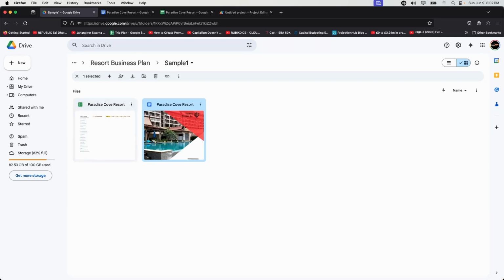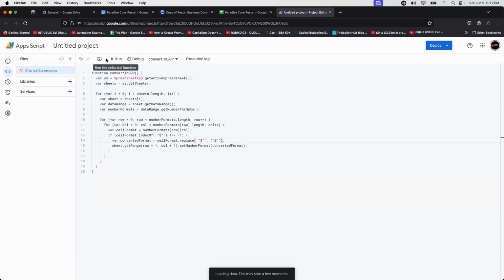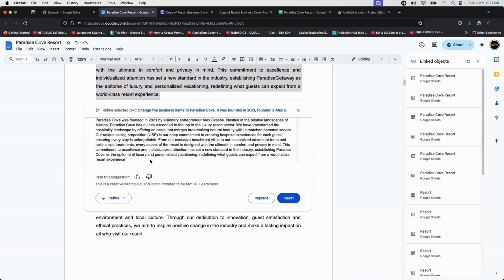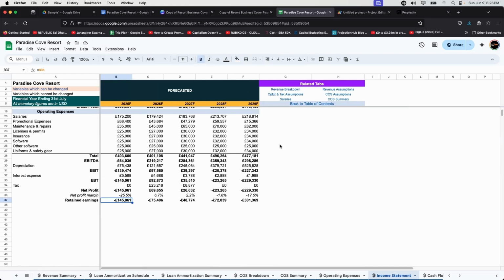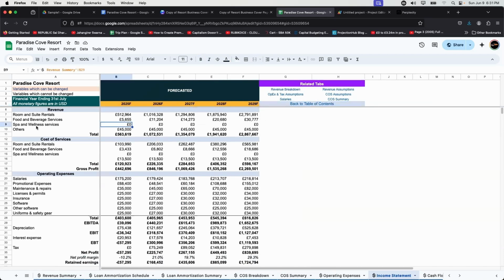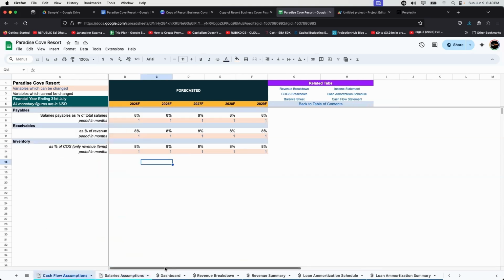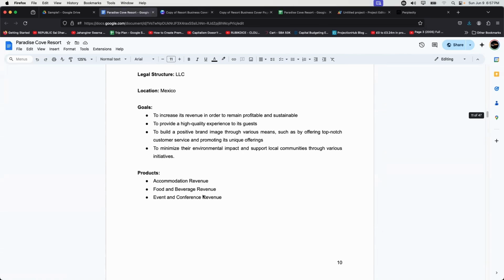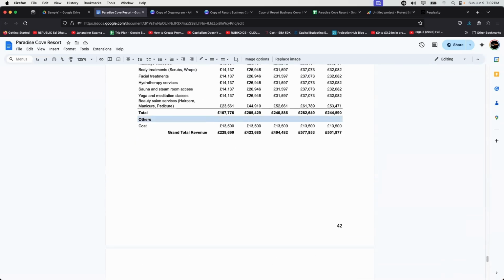Resort Business Plan + Financial Model [Updated for 2024]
In order to download the resort business plan sample  & resort financial model sample in PDF shown in this video, click on the following link:

The sample will provide a reference for you to write the resort manufacturing business plan with ease. However, if you need the financial model to complete the writing process then check this link:

📊 The Resort Business Plan template along with the financial model is in Google Doc and Google Sheet format. If you are not sure on how to start the writing process and how you can create a financial model or what should be included in the business plan then this template is the best option for you.

Everything is pre-filled. It took me around 2 Hrs to write a plan in the video. When you write the plan then at most it can take 2️⃣🅳🅰🆈🆂 to complete this.

How does the model help you:

 1️⃣ Find out if $X amount of investment is enough to reach $Y amount of profit in 2 years?

2️⃣ Will you run out of cash before the business turns profitable?

 3️⃣ What should be your promotional budget and what should be the Customer Acquisition Cost so that you can achieve your sales target?

4️⃣ How much can you afford to spend on salaries.

The resort business plan consists of the following sections:

✅ Executive Summary

✅ Business Description

✅ Business Model

✅ SWOT

✅ Industry Analysis

✅ Marketing Plan

✅ Financial Model